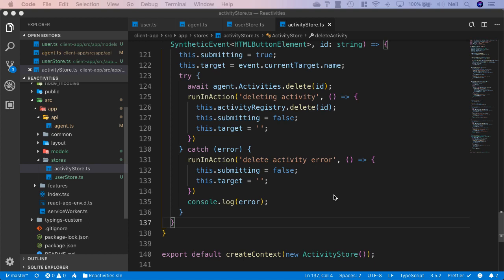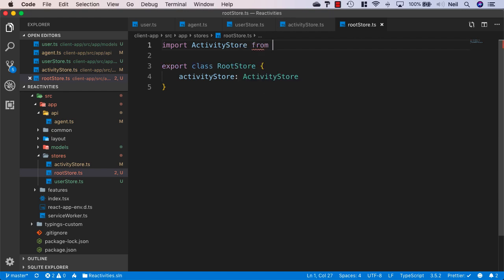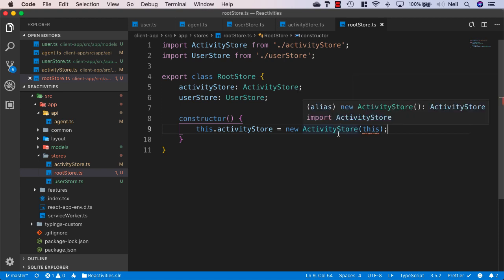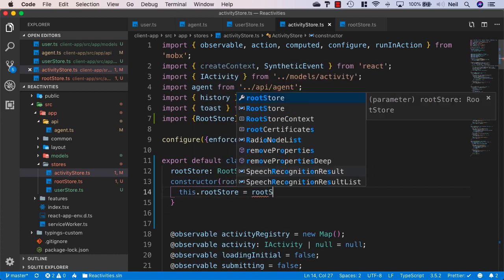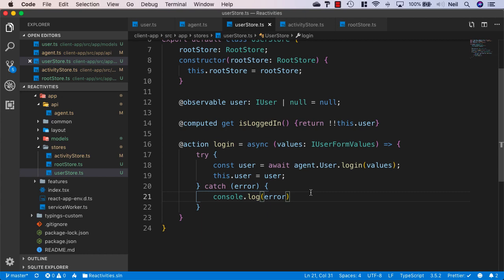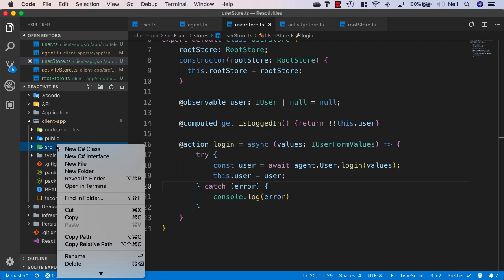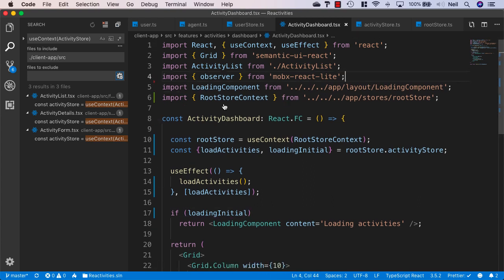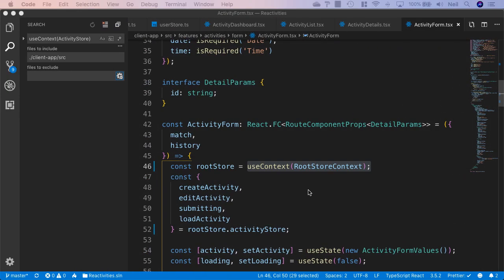Client side login and register Legacy Creating a MobX root store